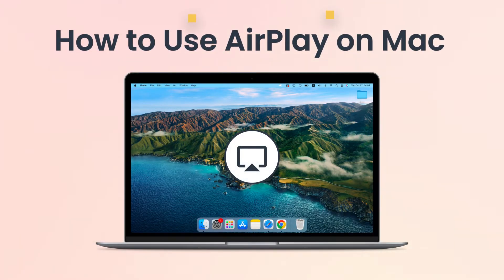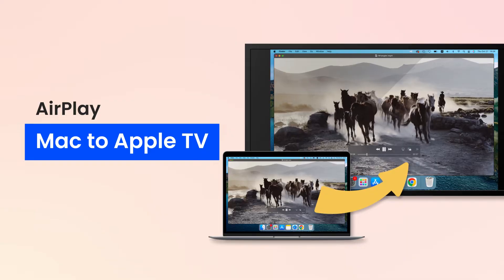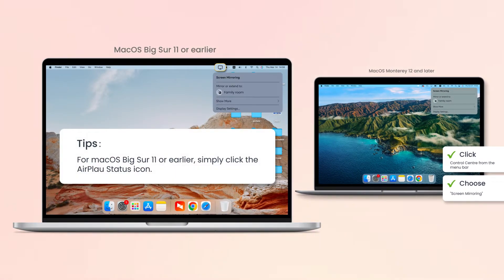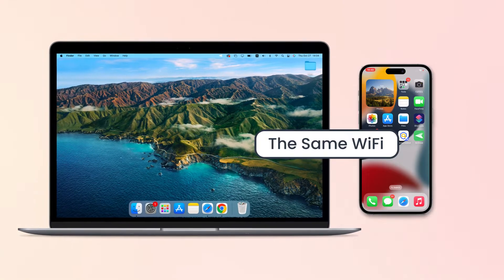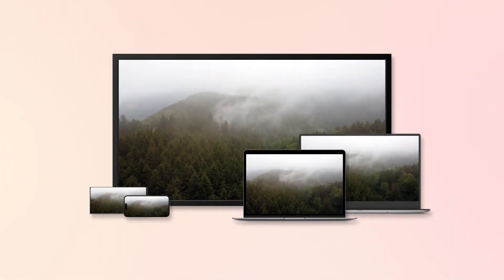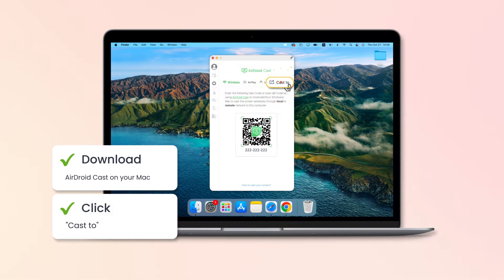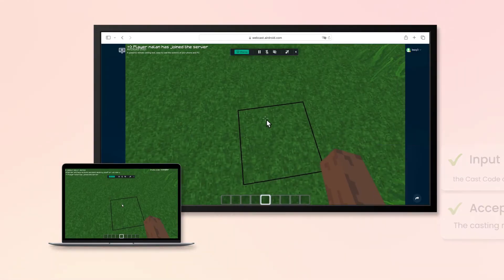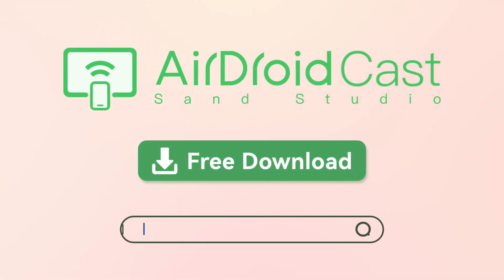How to Use AirPlay on Mac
This video will show you how to use AirPlay on Mac/MacBook, including how to AirPlay from Mac to TV (Apple TV or AirPlay-compatible TV), how to AirPlay from iPhone/iPad to Mac, and an alternative to AirPlay streaming.

Chapters:
0:00:17 AirPlay from Mac to TV (Apple TV or AirPlay-compatible TV)
0:00:48 AirPlay from iPhone/iPad to Mac
0:01:05 AirPlay Alternative - AirDroid Cast